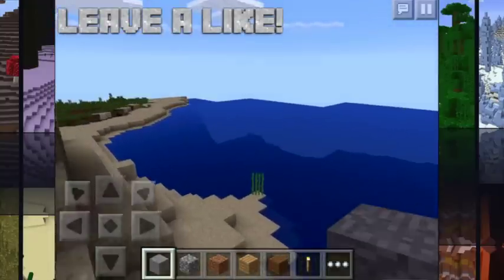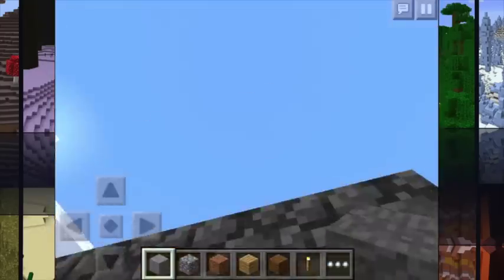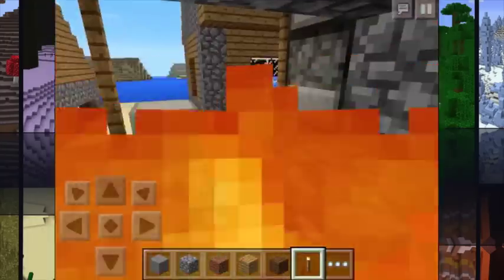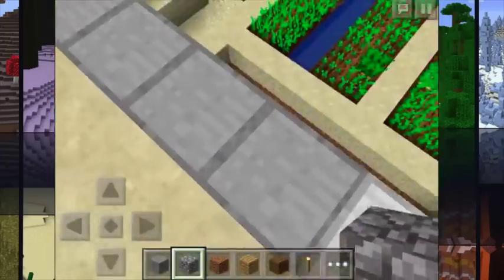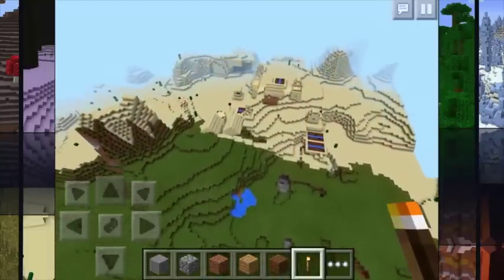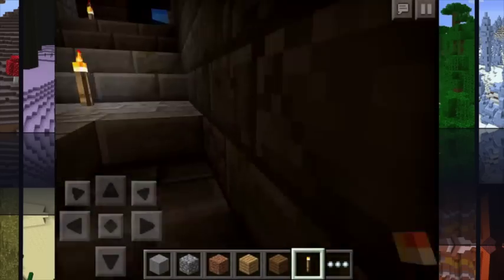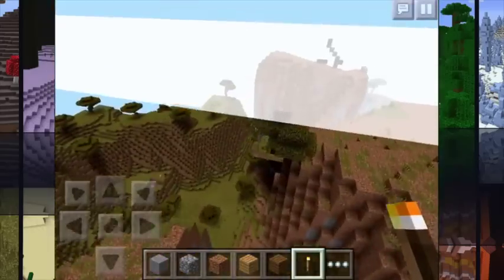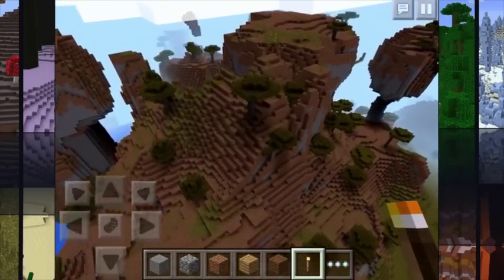BEST MINECRAFT PE SEED EVER! 8 Villages, Mineshaft, Stronghold + More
8 VILLAGES & BLACKSMITHS, CAVES, MINESHAFTS, CRAZY TERRAIN and a STRONHOLD. This is officially AWESOME!